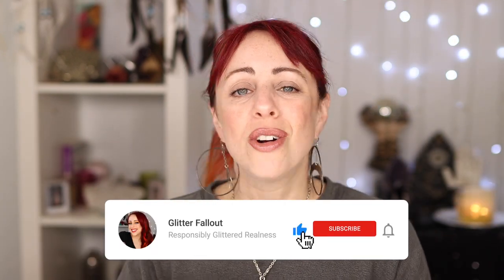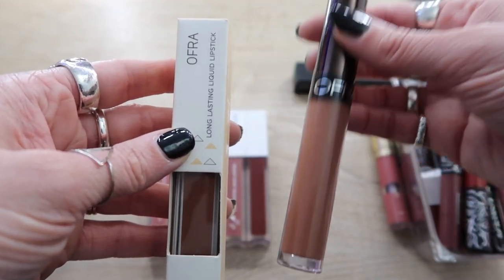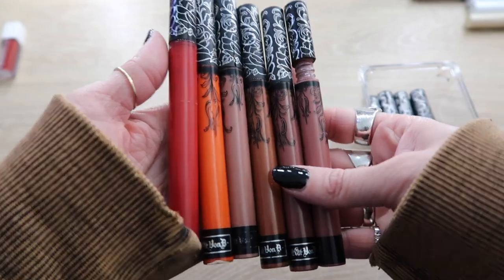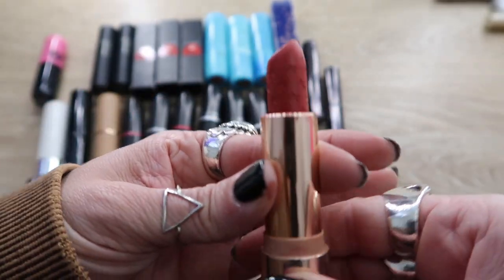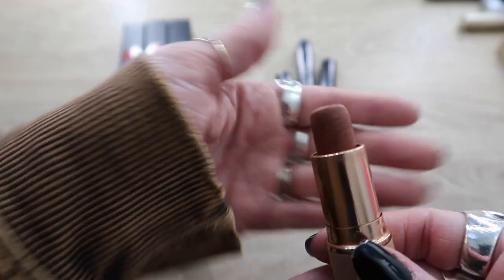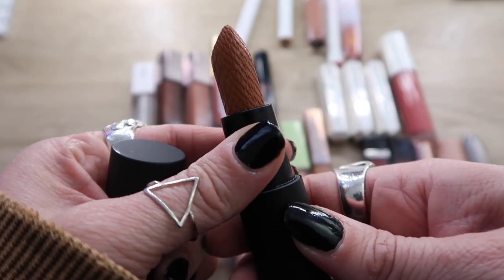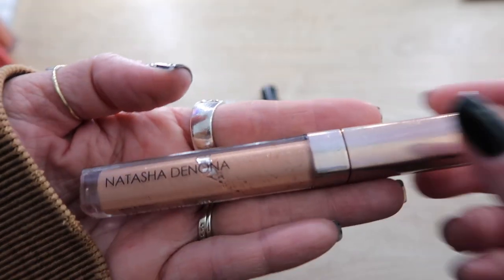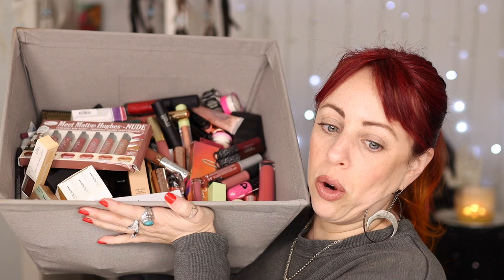MASSIVE LIPSTICK DECLUTTER & COLLECTION 🗑️ I got rid of 50% of my collection! | GlitterFallout